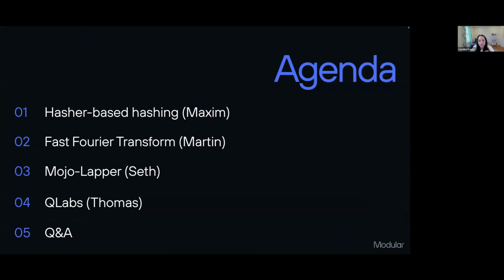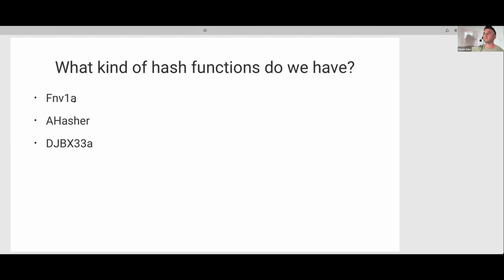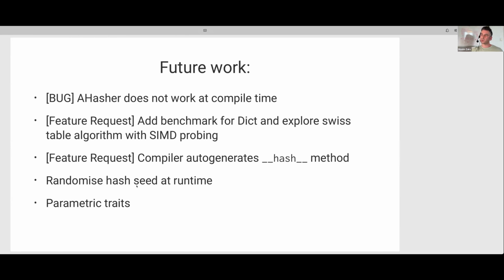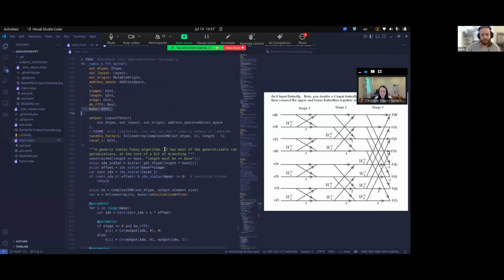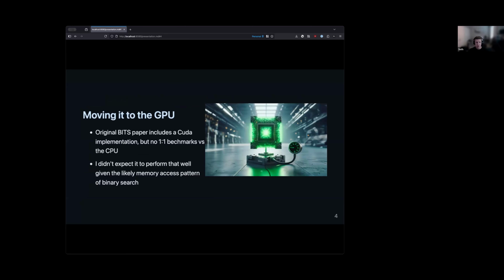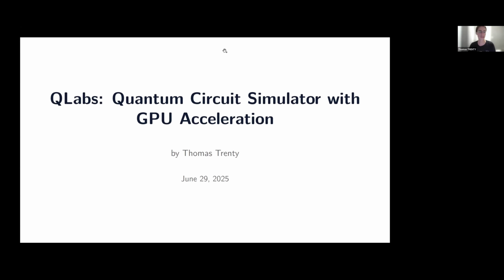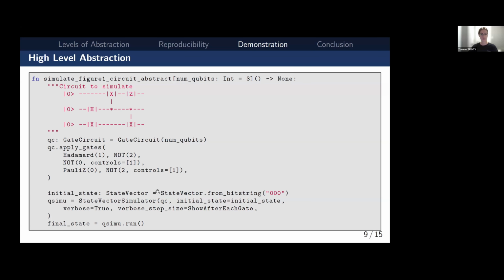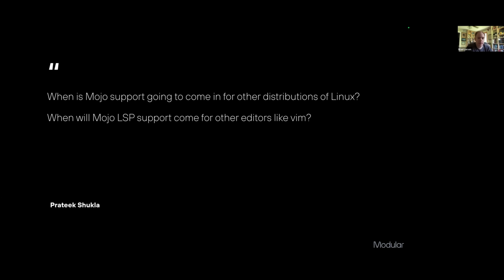July 2025 Community Meeting: Hashable-based hashing and Modular Hack Weekend winners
In our July community meeting, Maxim walked through his recently merged work to add Hasher-based hashing to the Mojo standard library, and we heard from the winners of Modular Hack Weekend: Martin, who implemented Fast Fourier Transform, Seth, who built an interval overlap detection library for bioinformatics, and Thomas, who created a quantum circuit simulator.

Check out the full announcement of winners in our community forum